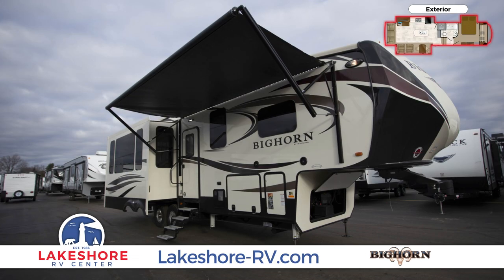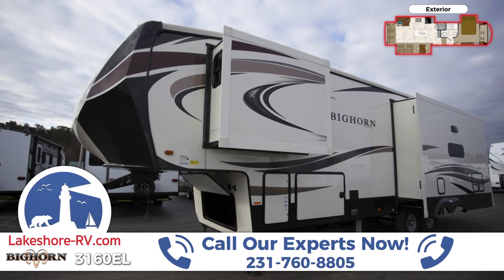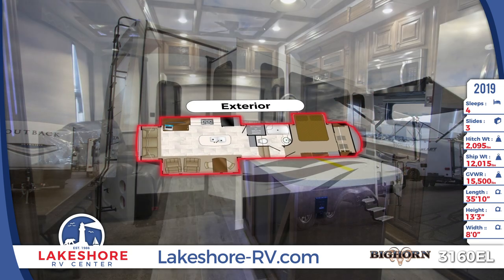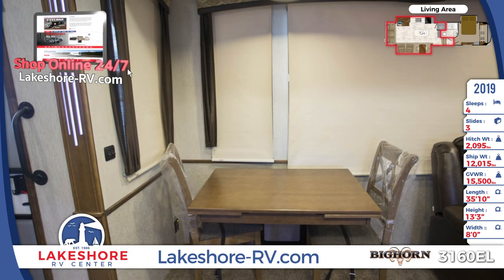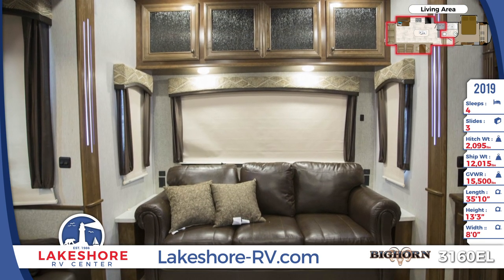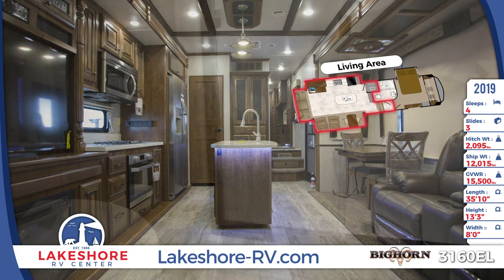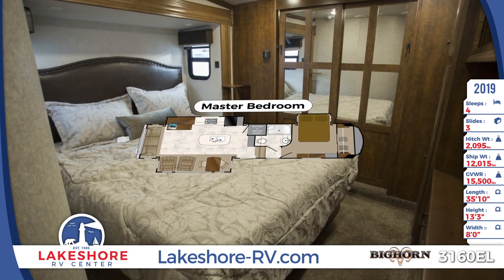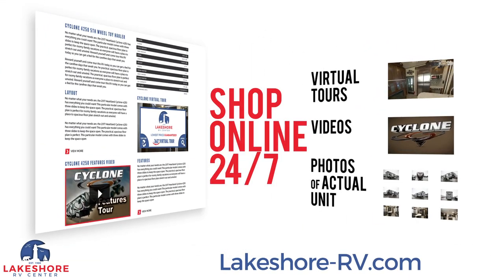2019 Heartland Bighorn 3160EL 5th Wheel RV For Sale Lakeshore RV Center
You’ll travel the road in comfort and style in the 2019 Bighorn 3160EL 5th Wheel for sale from Lakeshore RV Center!

This 5th wheel is 35 feet, 10 inches long and has a painted, gel-coated fiberglass front cap that’s aerodynamically designed to reduce wind resistance. The sidewalls are made with laminated, high-gloss fiberglass and there are 3 electric power slides. All of the windows are frameless, tinted radius safety glass for privacy, and the large, insulated slam baggage doors give you access to over 140 cubic feet of storage.

The interior of this RV is furnished with handcrafted, glazed hardwood sedona cabinetry and fascia, with Amish-crafted natural hardwood cabinet doors and hidden hinges. Beauflor residential resilient flooring runs throughout. The hardwood, free standing pedestal dinette table comes with 2 folding wooden chairs, while the oversize, panoramic windows are all topped with designer fabric wrapped valances and have MCD day/night roller shades for light control and privacy as needed. In the living area, you’ll find a flip & fold sleeper sofa and theatre style seats with heat and massage. The ceiling to floor entertainment center has a 55 inch HD TV and a fireplace. For food prep, the residential kitchen comes with stainless steel appliances, including an 18 cubic foot refrigerator.

The master bath has a walk-in shower with a sliding glass door enclosure, as well as a full sink vanity and mirrored medicine cabinet.

Furnishing the master bedroom is a queen size bed and decorative headboard, a large hanging clothes wardrobe, and a built in dresser with cupboards, drawers, and space for a flat screen TV.